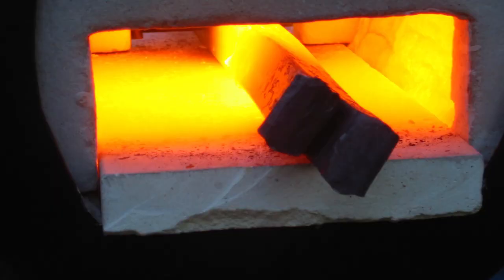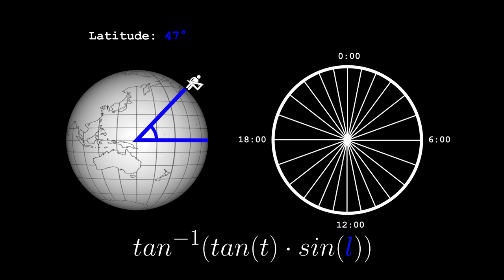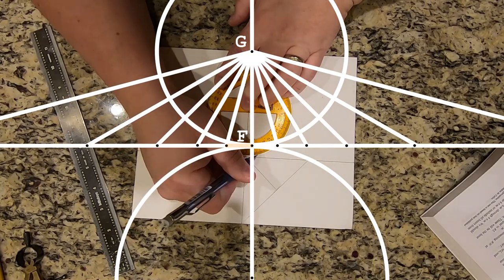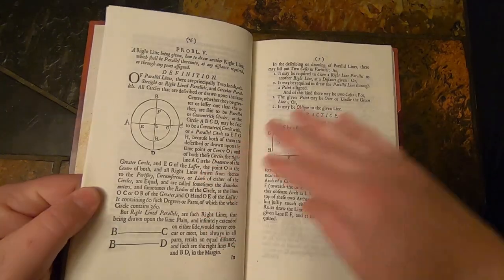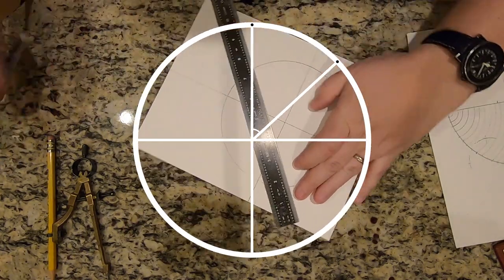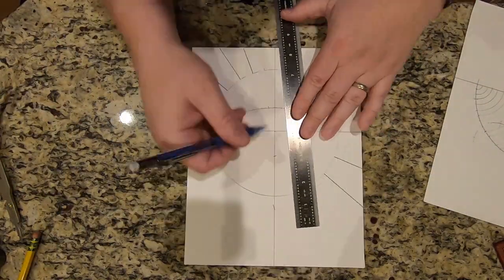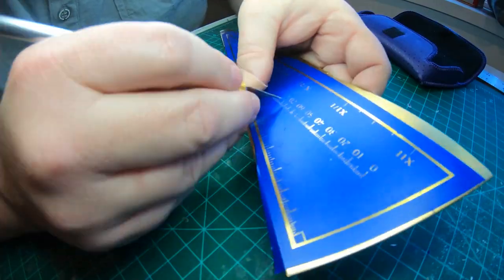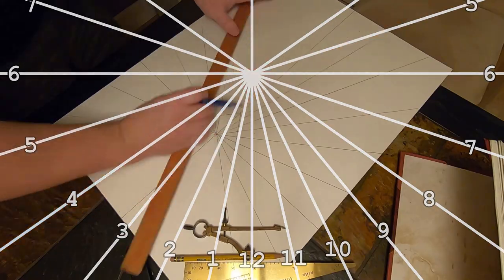Horological Trigon: Sundials, geometry, and the The Art of Dialling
I took a deep dive into how the geometric constructions used to design sundials work, and ended up replicating a 17th century scientific instrument in the process.